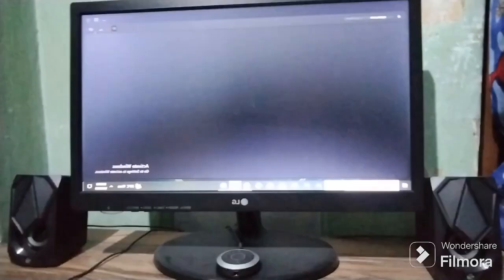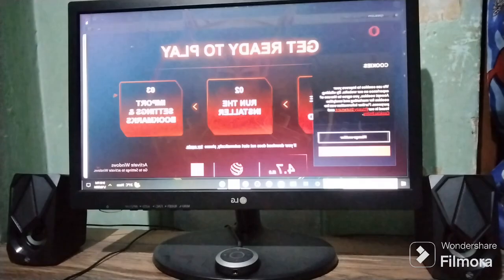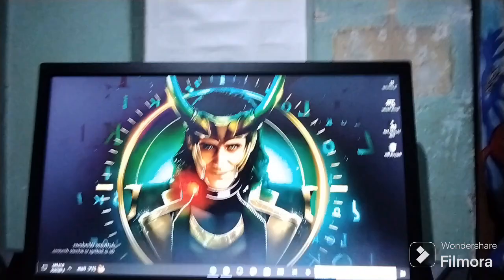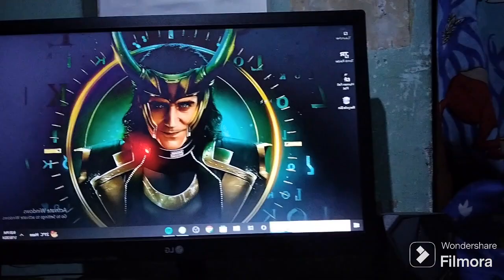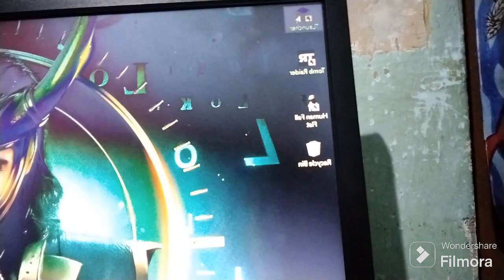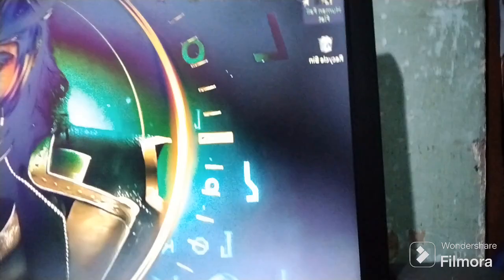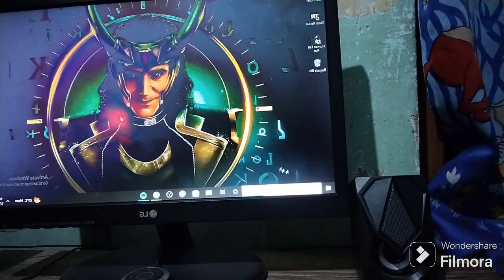Let me show you my room and pc setup